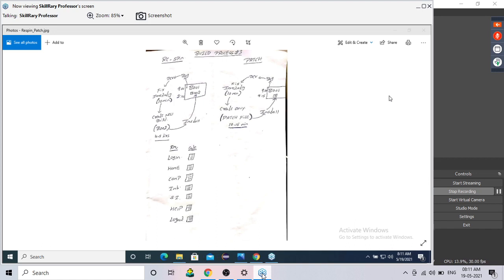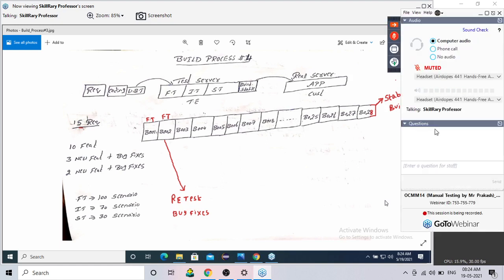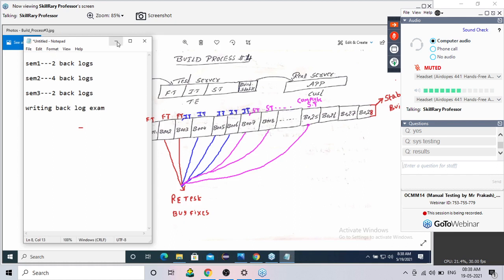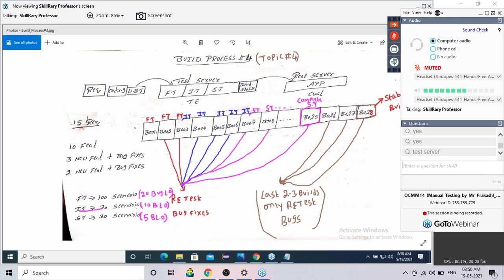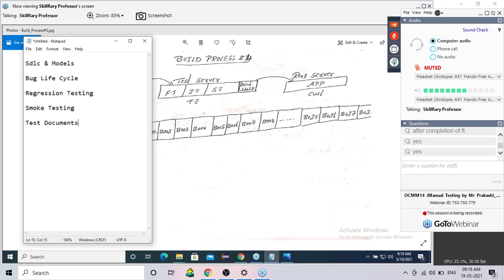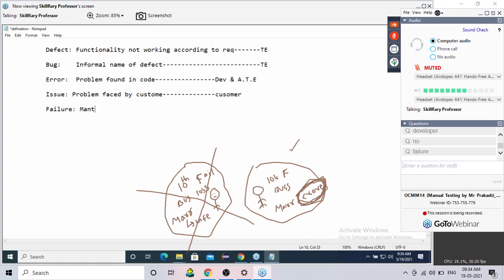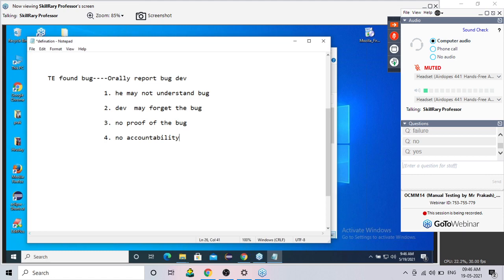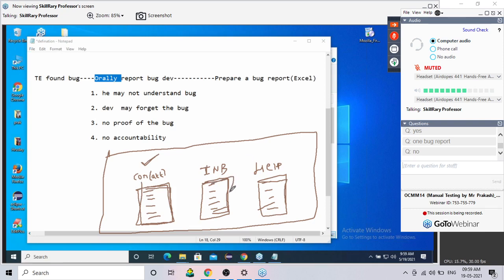Manual Testing Build Process 4,Bug Process Terminologies